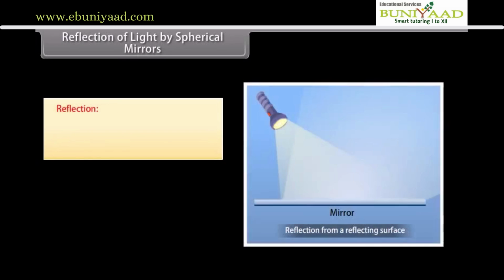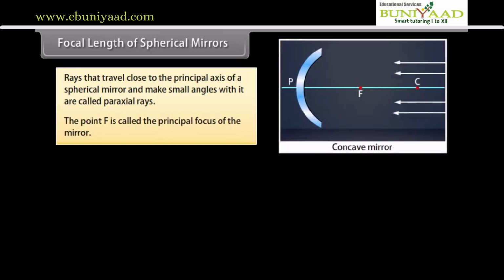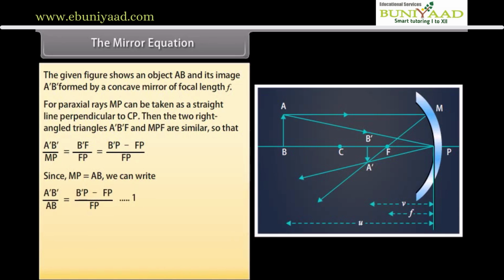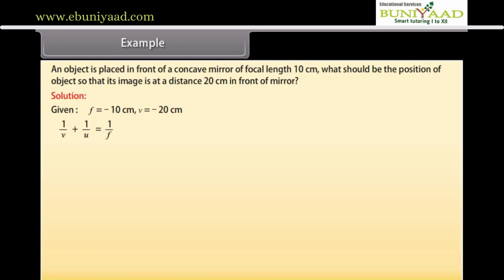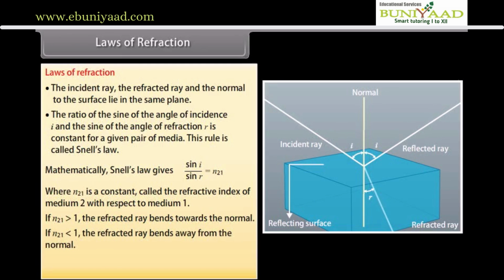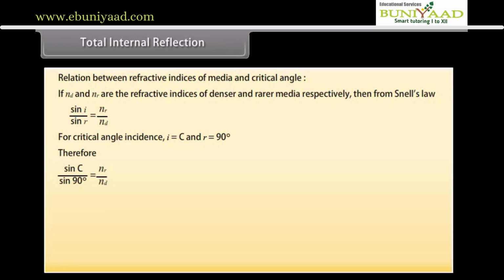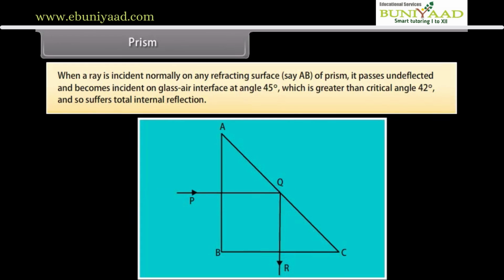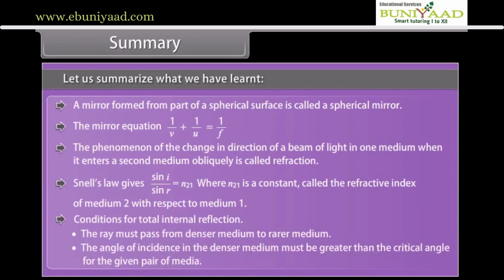Ray Optics and Optical Instrument - I | CLASS XII | Physics | Buniyaad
This video is based on the chapter "Ray Optics and optical Instrument - I". This video covers all the concepts of the chapter. It will help children understand through animations.

Also Watch-
Award Ceremony

classXII # physics # Ray Optics and optical Instrument - I